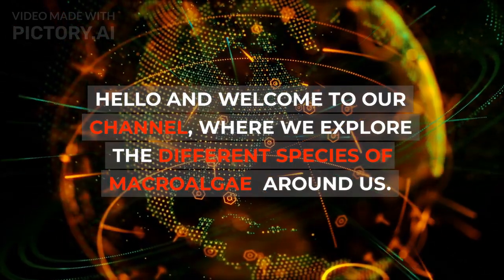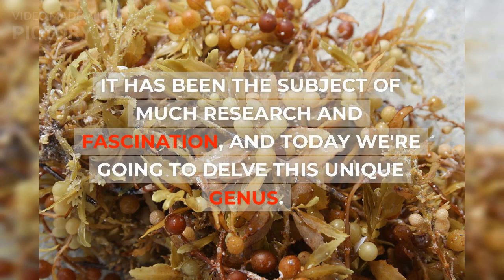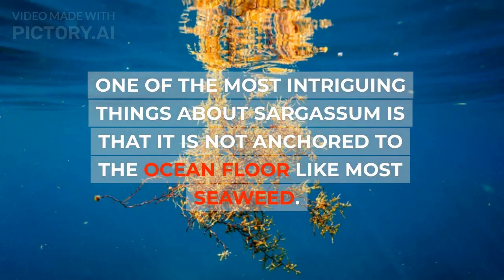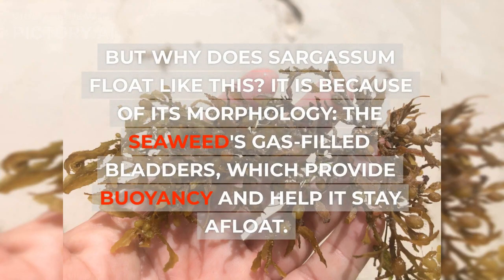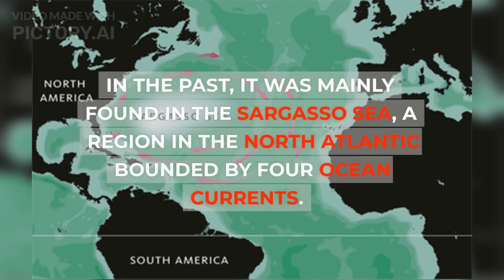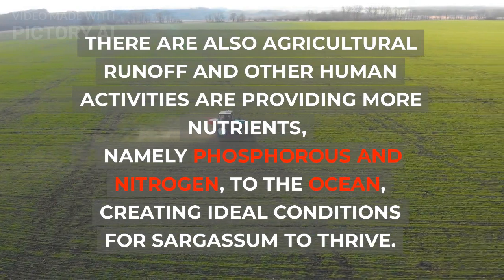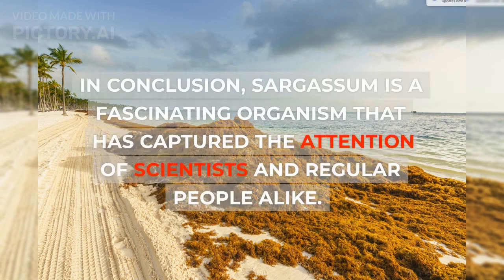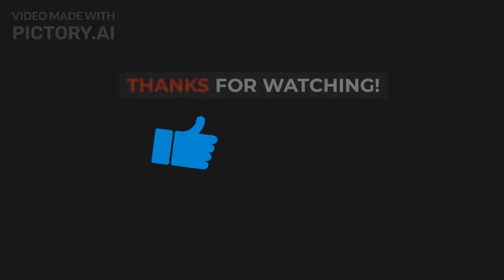Sargassum: A brief overview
In this video I provide a brief explanation of what is Sargassum, its ecological role and why it can be a problem for the environment when its population grows too much.